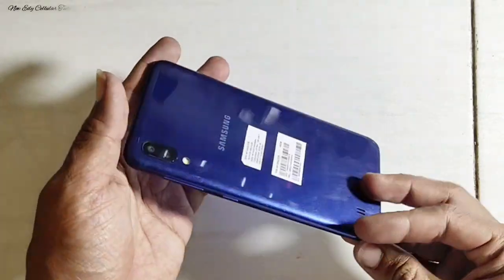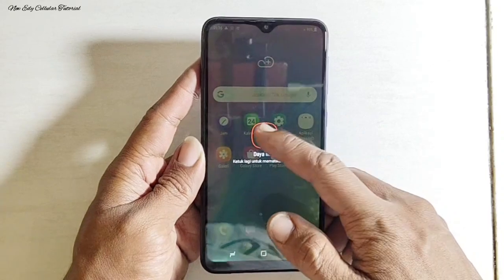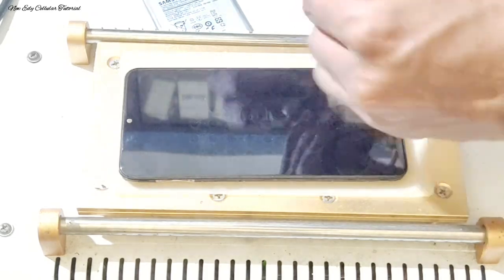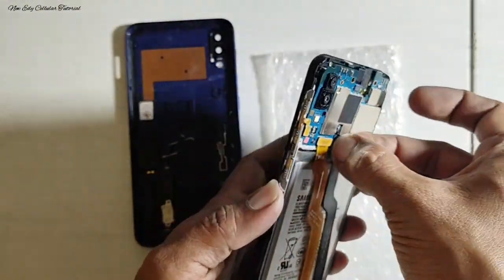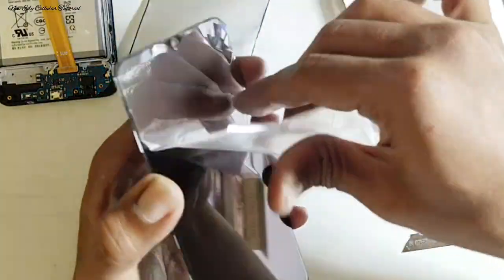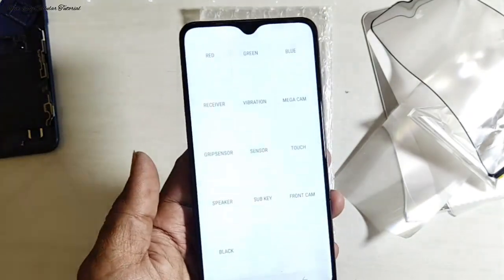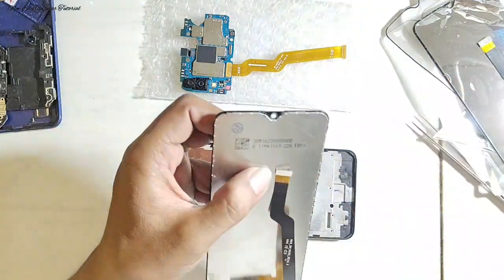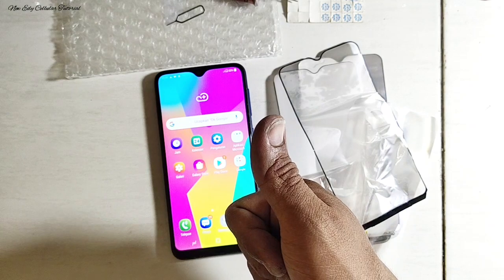ATASI LCD KEMASUKAN AIR ? CARA GANTI LAPISAN LCD TANPA GANTI LCD SAMSUNG M10 ‼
SERVICE SAMSUNG M10 LCD KOTOR KEMASUKAN AIR ??

TUTORIAL CARA GANTI LAPISAN LCD

SALAM RAHAYU 🙏🙏🙏
MATURNUWUN 🙏🙏🙏